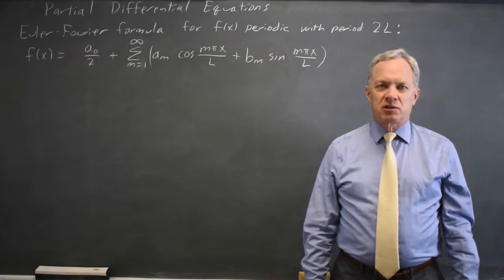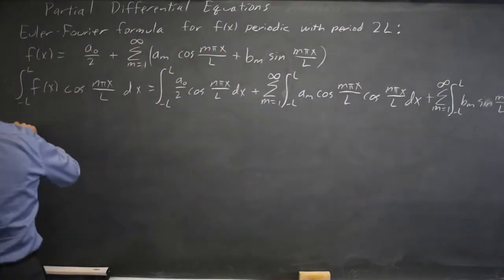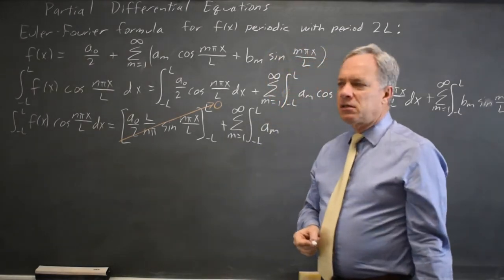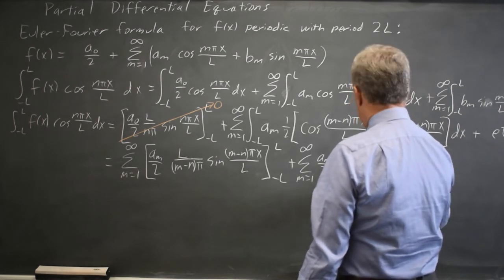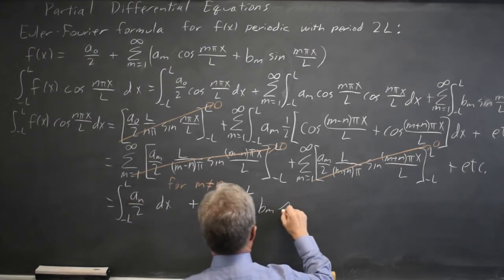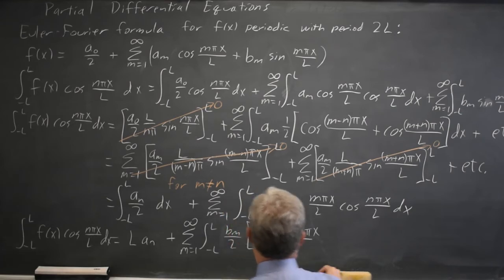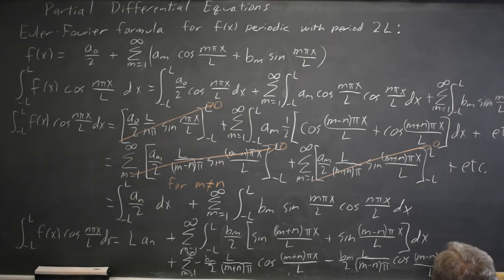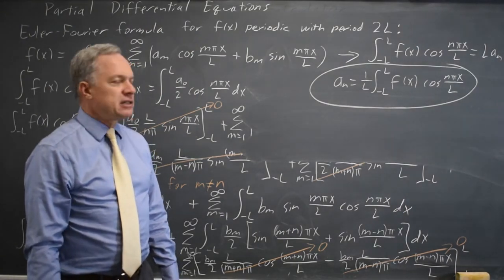Differential Equations, PDE, Euler Fourier Series cosine coefficients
Note: This is differential equations NOT SAT
I derive the Euler-Fourier formula for the cosine terms in a Fourier Series.

This will be needed when solving the Heat, Wave, and Laplace equations for partial differential equations.